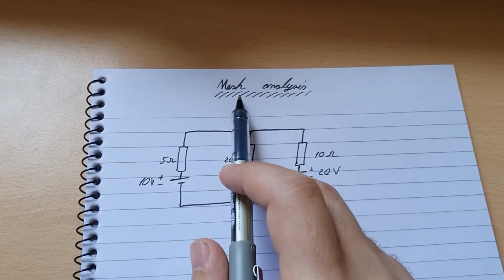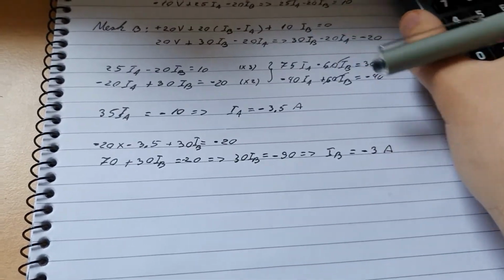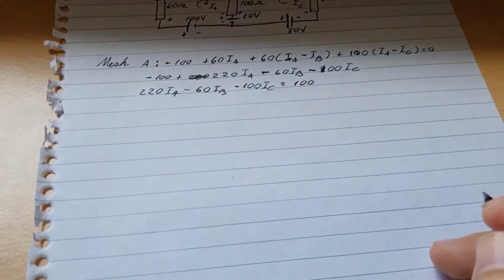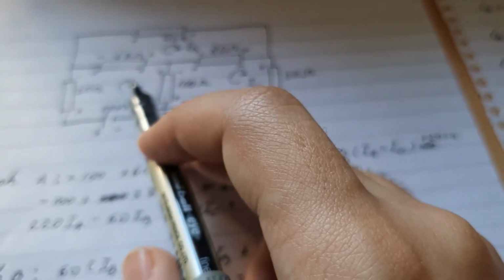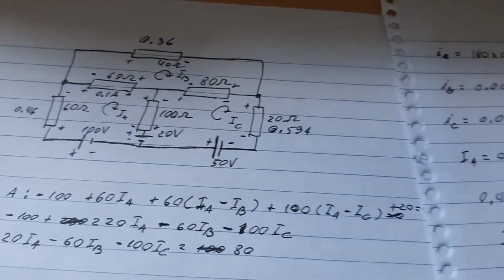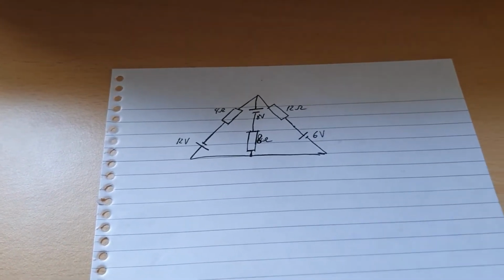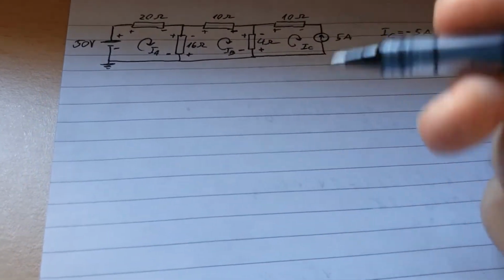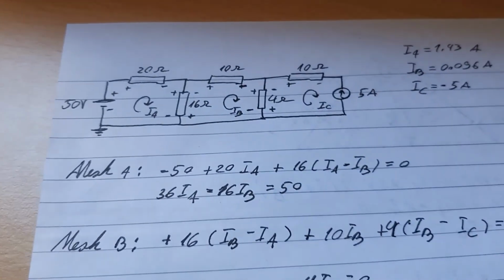Mesh analysis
In this video I game 4 examples of mesh analysis with 2 and 3 loops and with also multiple voltage sources and an example with only one voltage source and one current source.